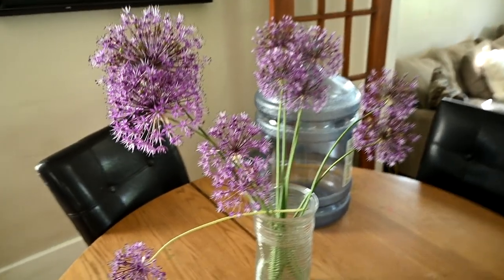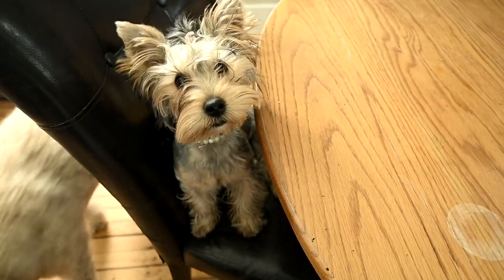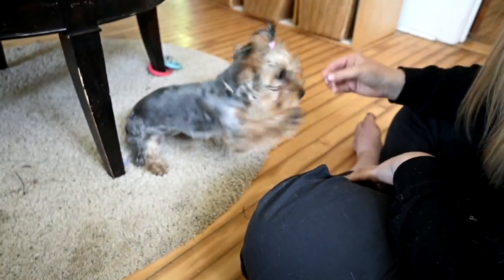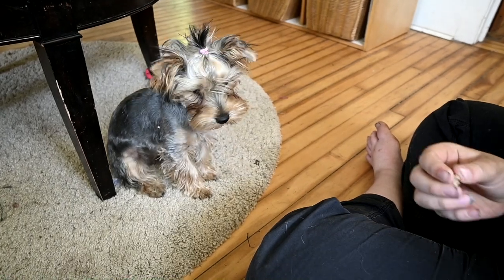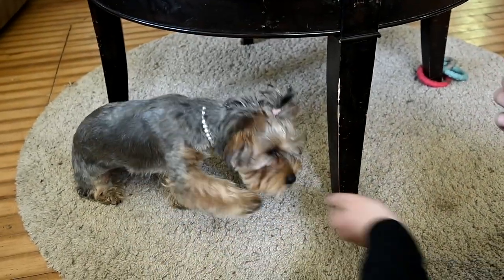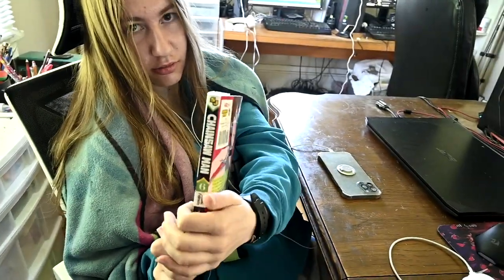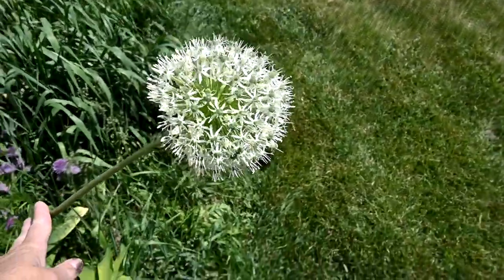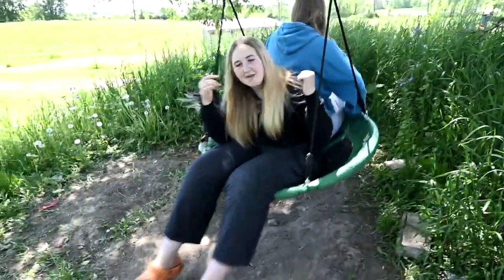Our Baby Horse Thinks She's A DOG!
DaybyDayVlogs
110 North Front Street - A3,
Suite #213
Belleville, Ontario, K8P 0A6
Canada